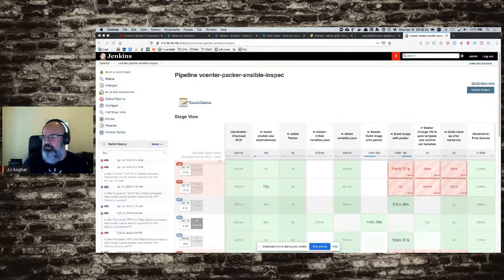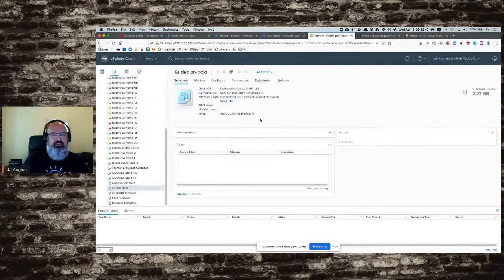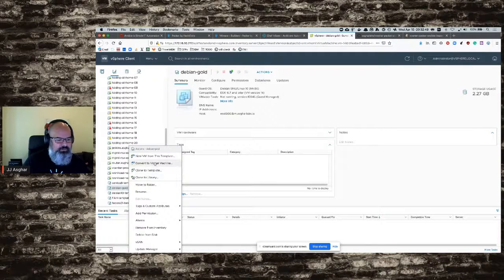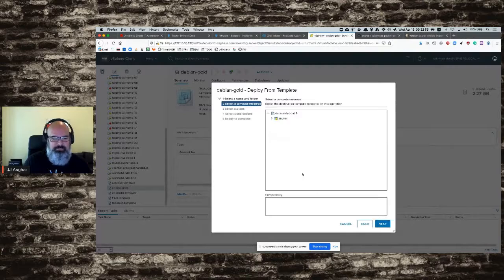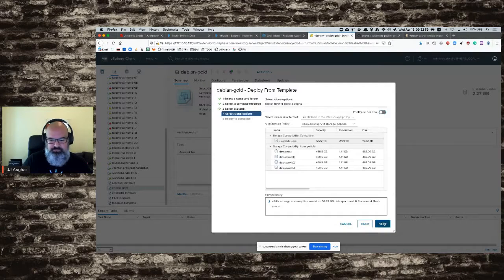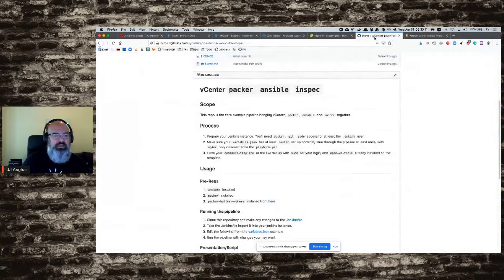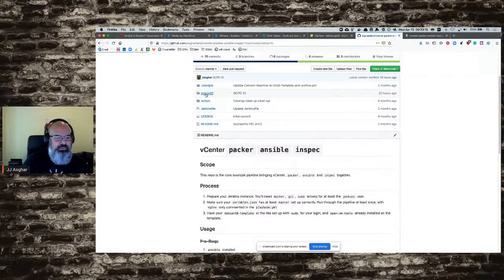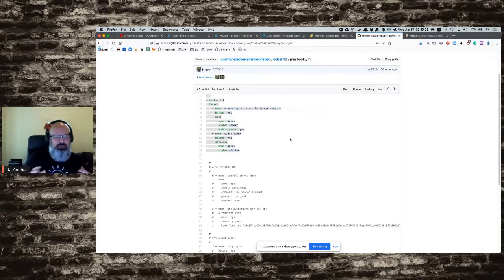Get testing bottlenecks out of your deployment pipeline - JJ Asghar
In the modern day SDDC, the ability to create a VM or template consistent, repeatable, and streamlined is a requirement. Using open source projects like Packer, Ansible, and InSpec you can build this nirvana. Using Packer to create a template, Ansible to do your configuration management, and then trigger InSpec scanning of your compliance policies all on vSphere. In this talk, we will walk through the required foundational knowledge to build this pipeline.

JJ Asghar

JJ works as a Developer Advocate representing the IBM Cloud all over the world. He mainly focuses on the IBM Kubernetes Service and OpenShift trying to make companies and users have a successful onboarding to the Cloud Native ecosystem. He’s also been known in the DevOps tooling ecosystem and generalized Linux communities. If he isn’t building automation to make his work streamlined he’s building the groundwork to do just that.